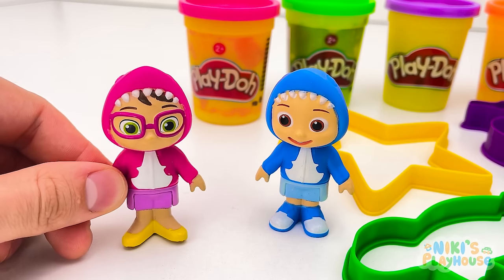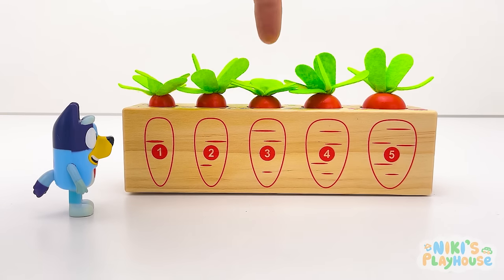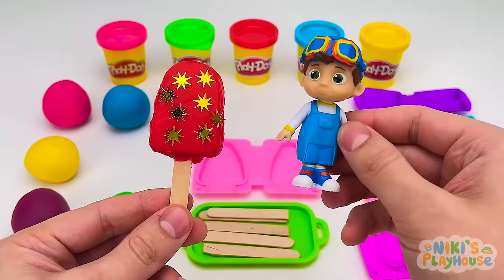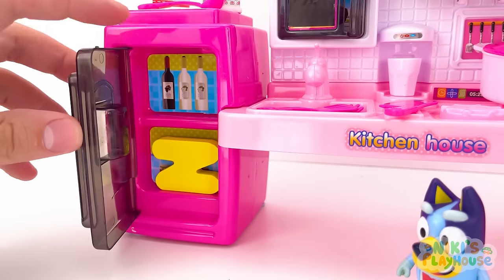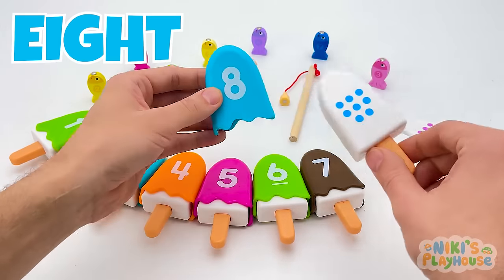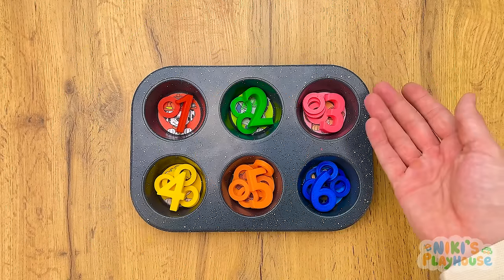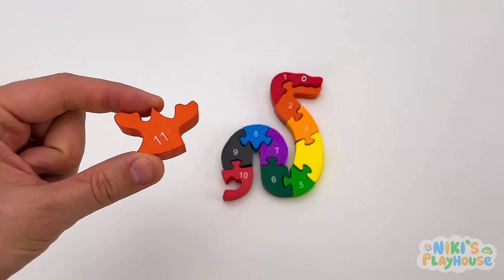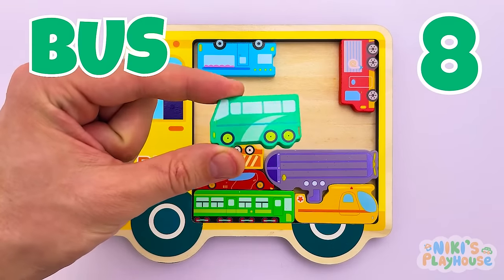Learn ABC, Animals, Shapes, Numbers with Play Doh | Best Preschool Toddler Toy Learning Videos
Hi kids! Welcome to Niki's Playhouse!
We collected our 2023 top toy based learning videos for kids and toddlers!
This is the best way to learn ABC, shapes, numbers, counting 1 to 20, colors, and even more!
We also create funny animals from colourful Play-Doh and learn interesting facts about them.
Let’s play with activity puzzles and your favourite cartoons characters from Peppa Pig, Bluey, Cocomelon, Paw Patrol.
Parents and children can watch together, make simple crafts, learn and have fun!